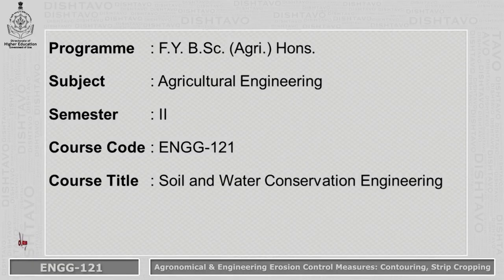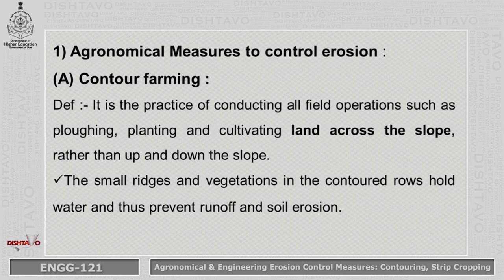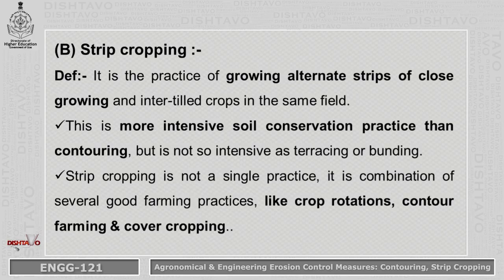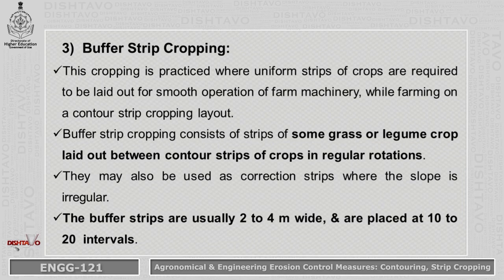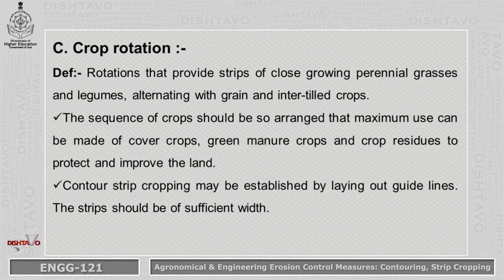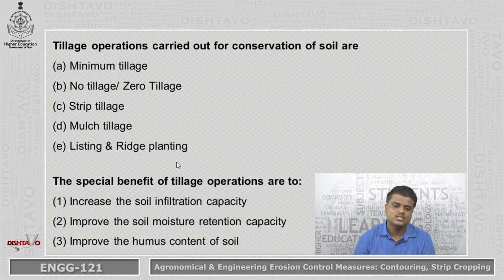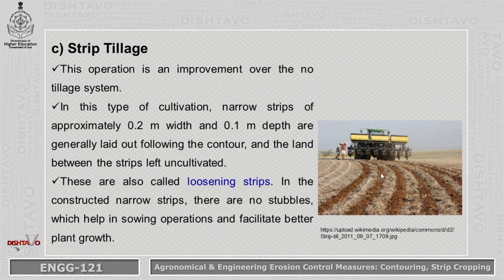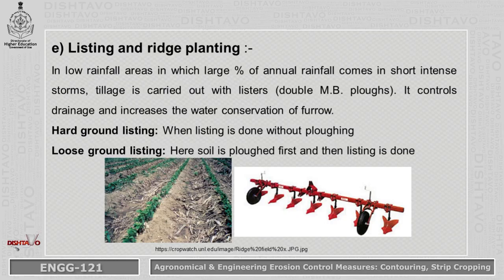Agronomical and Engineering Erosion Control Measures Contouring and Strip Crop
Agronomical erosion control measures
Contour farming
Strip Cropping
Crop Rotation
Conservation Tillage
Conservation agriculture